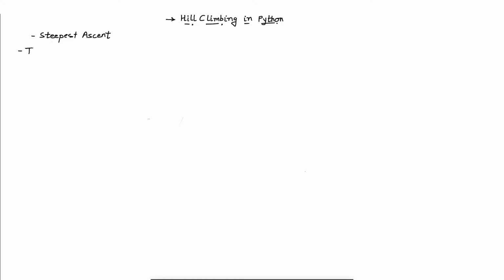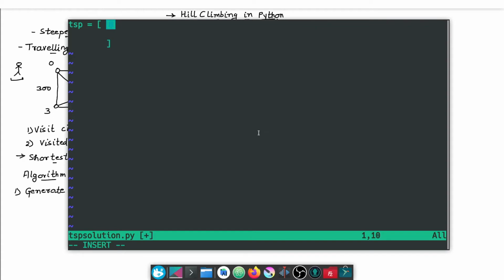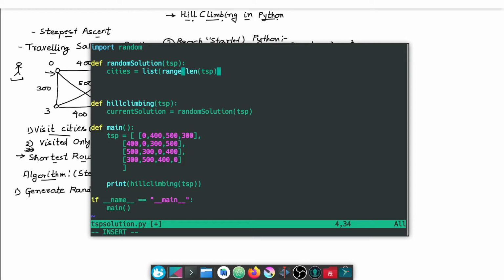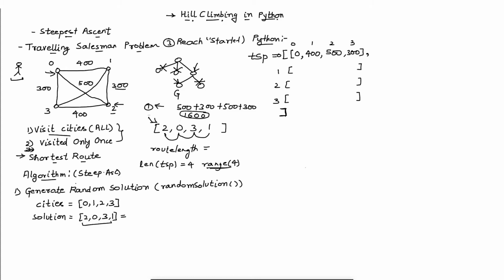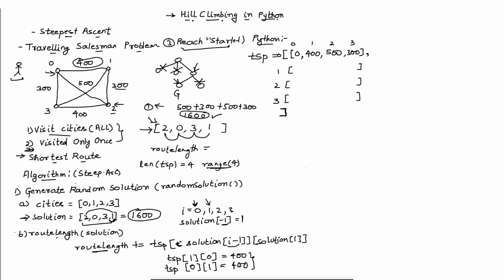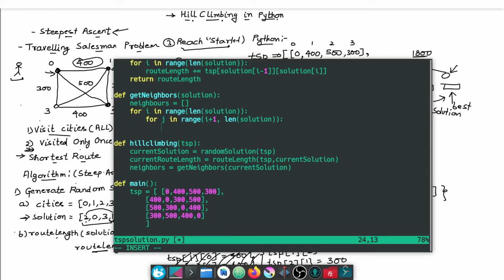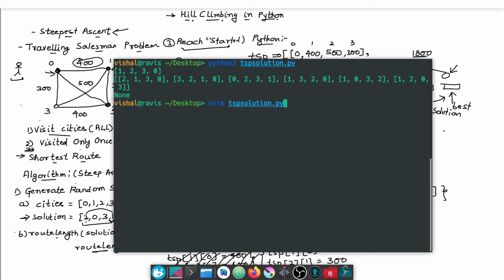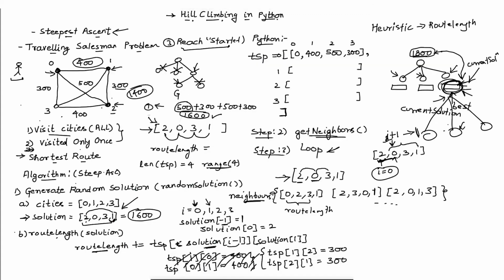Travelling Salesman Problem using Hill Climbing in Python | Artificial Intelligence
Hill climbing is a mathematical optimization algorithm, which means its purpose is to find the best solution to a problem which has a (large) number of possible solutions. Explaining the algorithm (and optimization in general) is best done using an example. In the Travelling salesman problem, we have a salesman who needs to visit a number of cities exactly once, after which he returns to the first city. The distances between each pair of cities are known, and we need to find the shortest route. As you can imagine, there is (often) a large number of possible solutions (routes) to a specific Travelling salesman problem; the goal is to find the best (i.e. the shortest) solution.